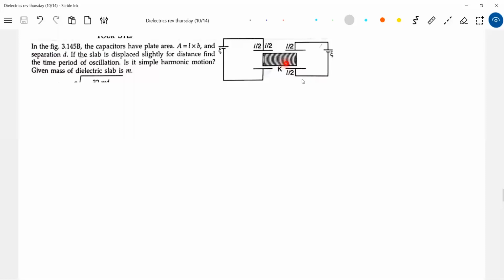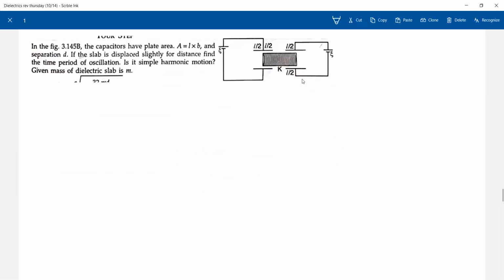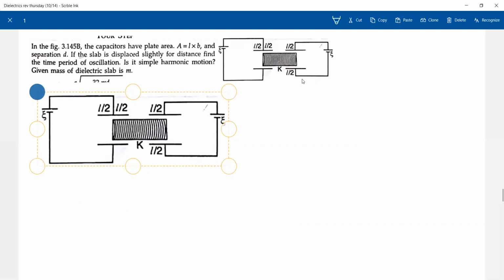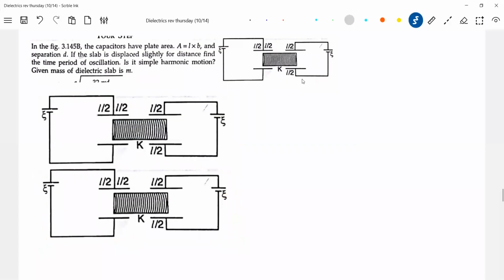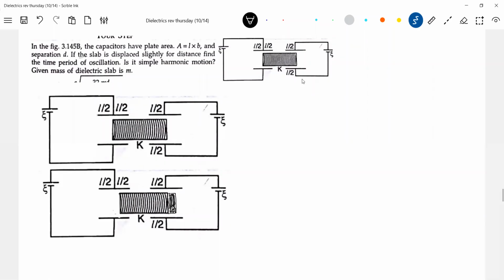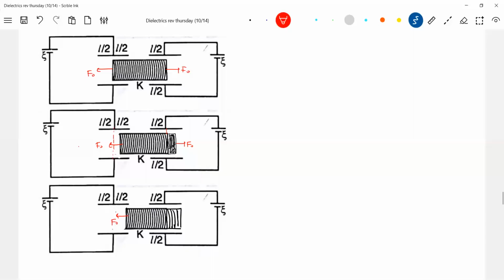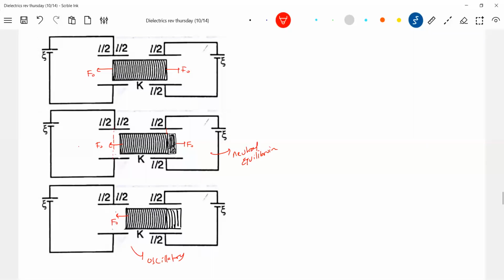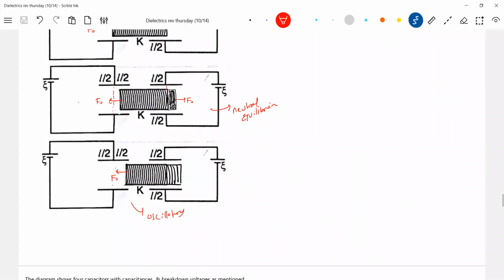25) Neutral equilibrium of dielectric slab placed partially in both the capacitors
In figure, the capacitors have plate area. A = I x b, and separation d. If the slab is displaced Slightly for distance find the time period of oscillation. Is it simple harmonic motion? Given mass of dielectric slab is m. physicsnumericalshelp sridharsirphysics jeeadvancedphysics iitjeephysics jeeadvanced Thanx for watching this video😊. Experience--20yrs ; Mentored below 100 and 1000 JEE Advanced Ranks.